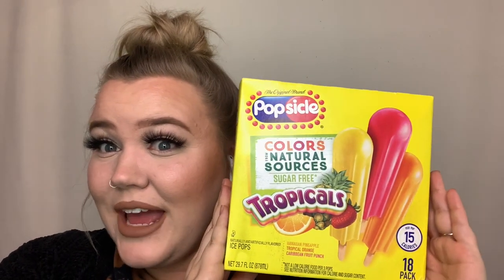VSG Grocery Haul - What should I buy for the Pre-op Diet?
I know that while I was researching what to eat during my Pre-Op diet I was really struggling! I hope this is able to help someone!

* Please remember that I am not a Doctor, and that you should ALWAYS follow the instructions from your Surgeon *